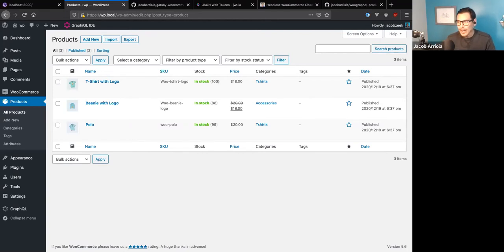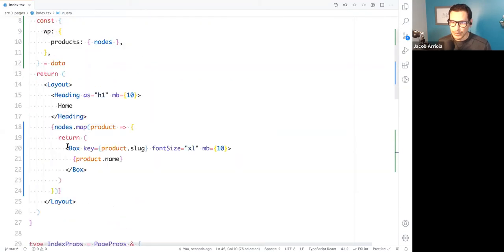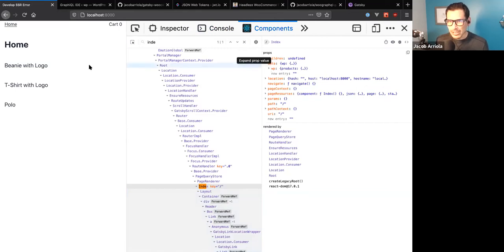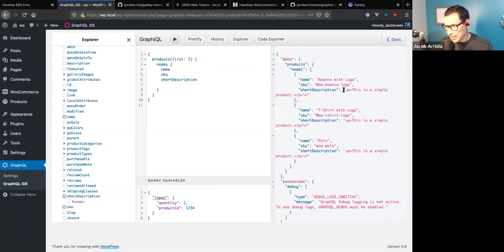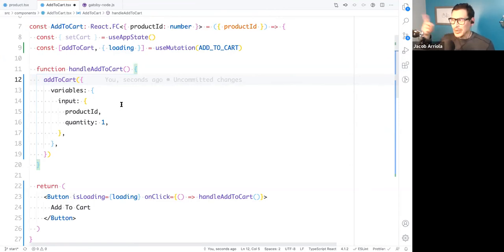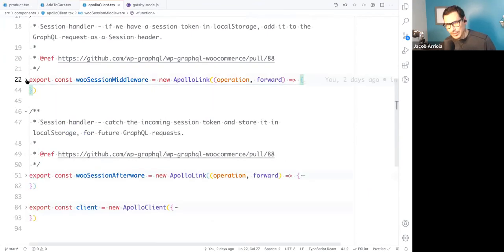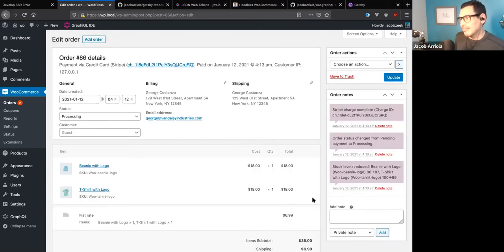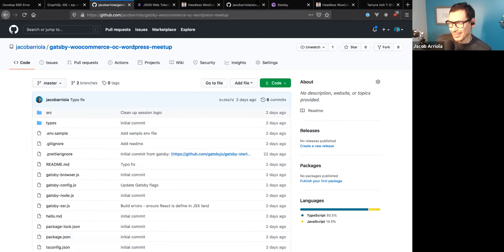OC WordPress Developer Meetup - Headless WooCommerce with GatsbyJS - Jacob Arriola, Zeek Interactive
Jacob shows us the steps to, and requirements of, building a super performant eCommerce site using WordPress and WooCommerce in a decoupled way with GatsbyJS.